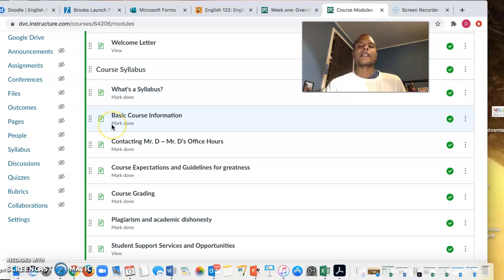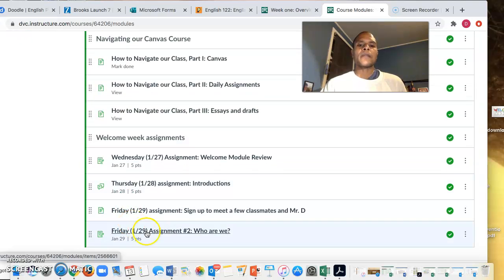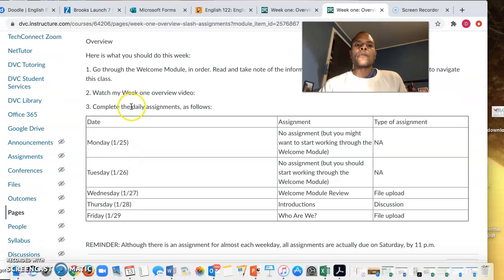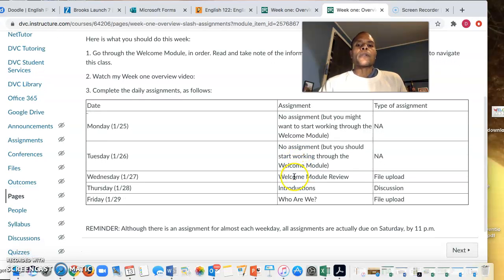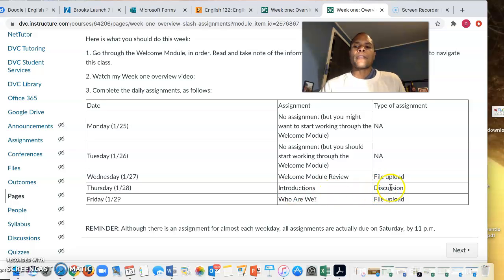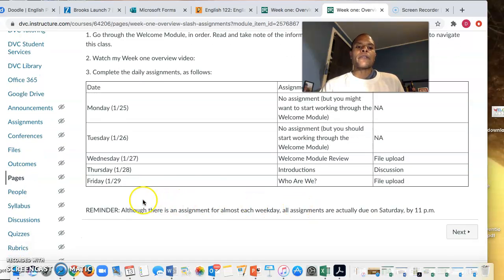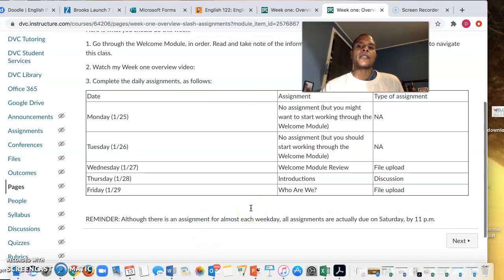Week one overview & assignments